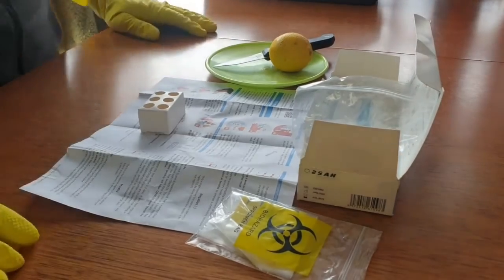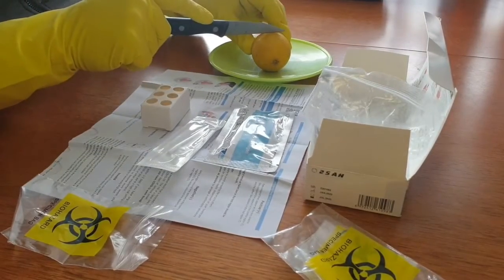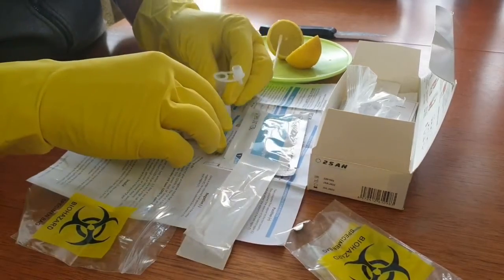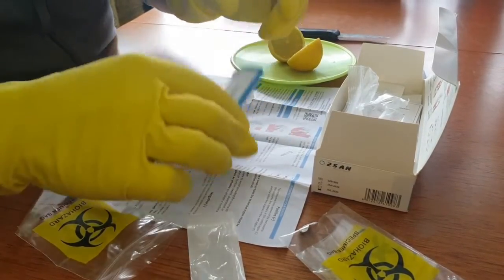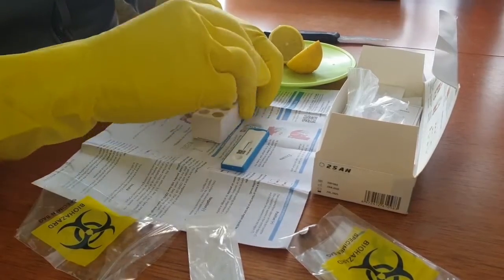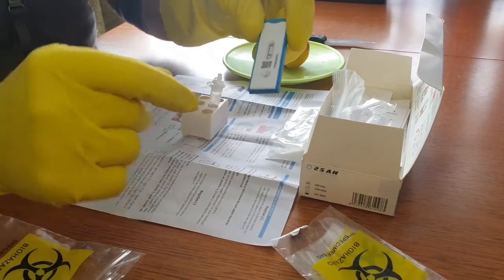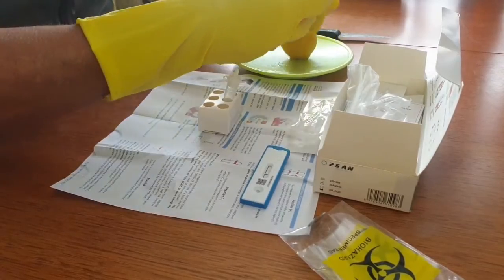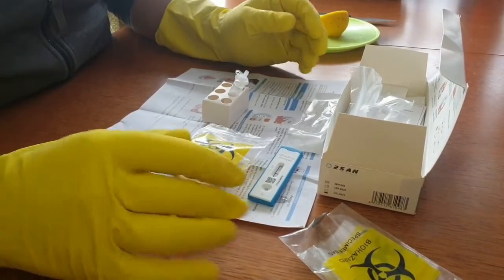Lem'a'cron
The new danger virus!